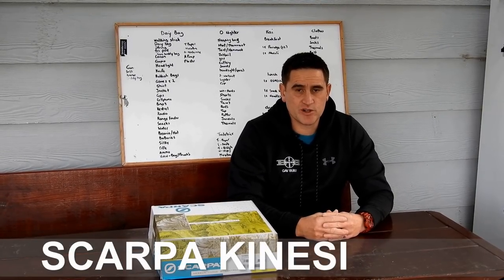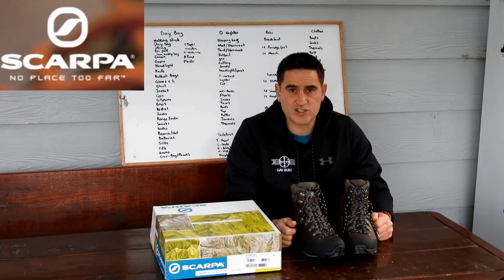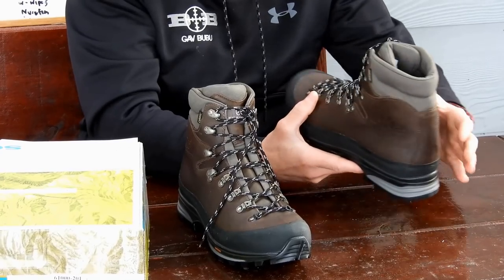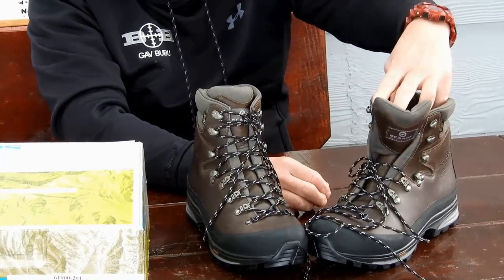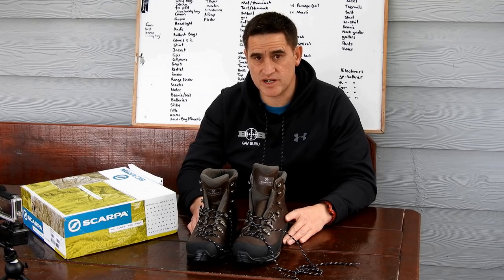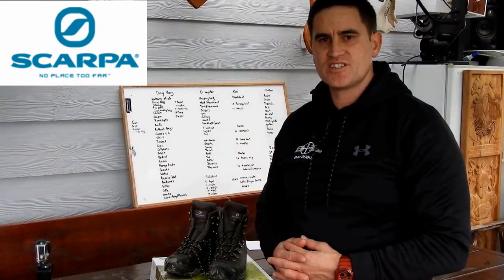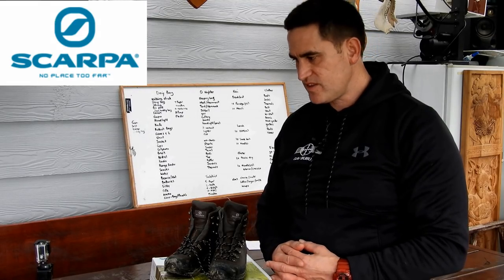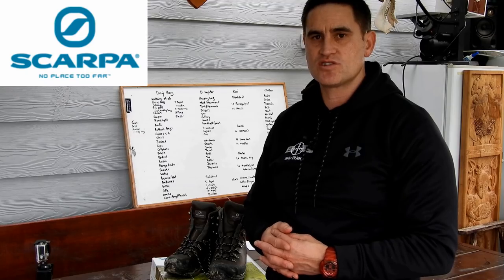Scarpa Kinesis Gtx Pro Review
An out of the review of the scarpa kinesis gtx review find your range of scarpa boots here